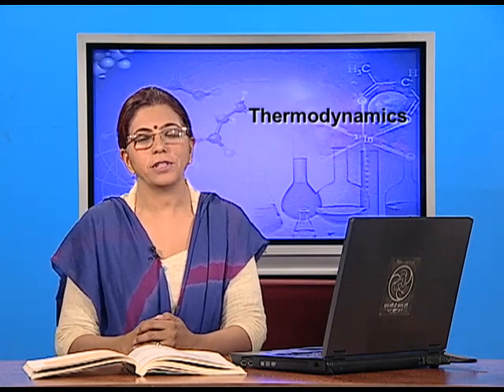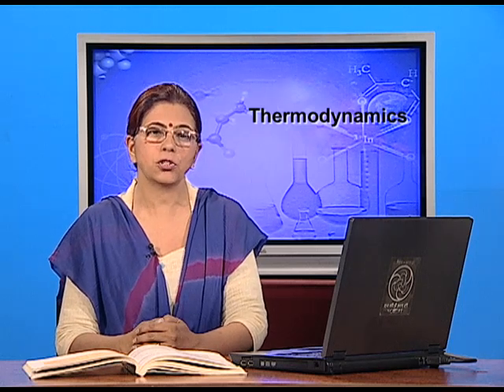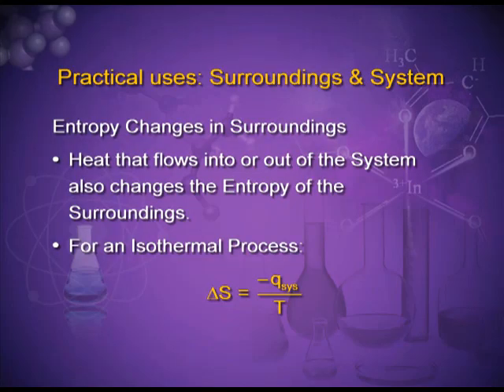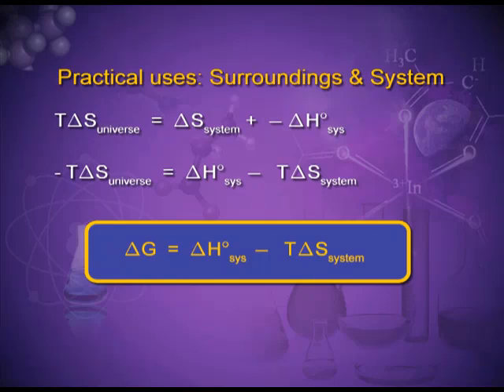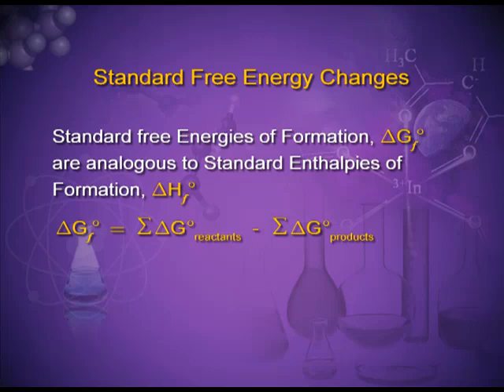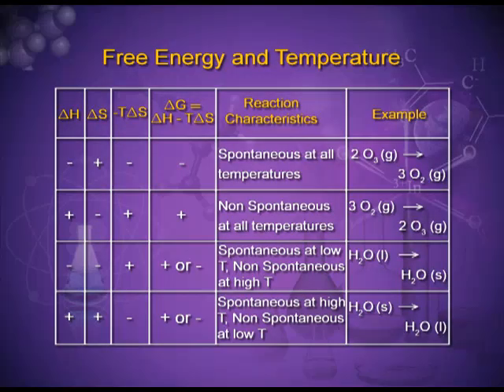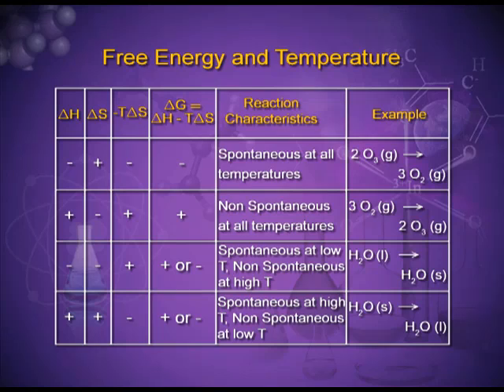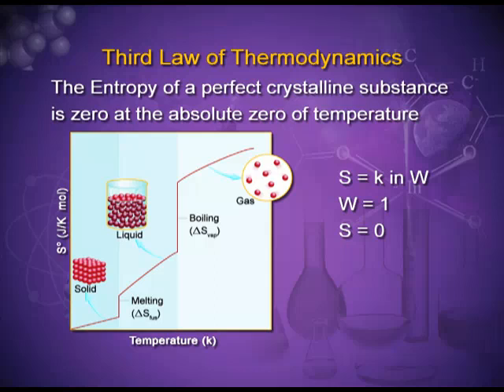CHEMISTRY XI CH6 EP6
The programme is for Class 11, Chapter 6 on Thermodynamics. Video talks about entropy change, concept of system and surrounding, introduces to Gibbs Free energy and Third law of Thermodynamics.